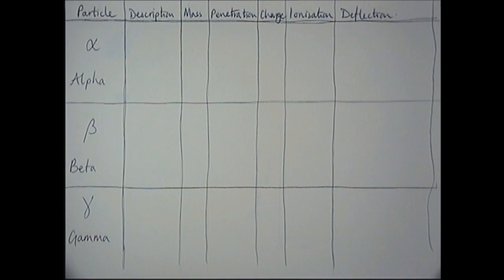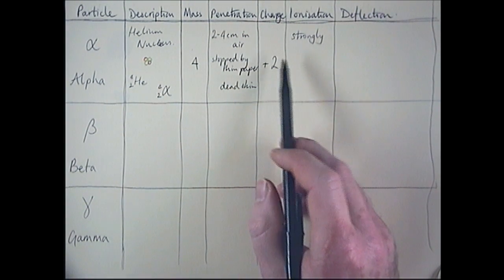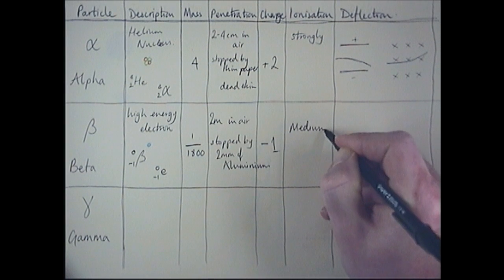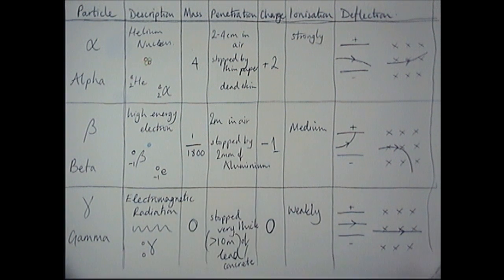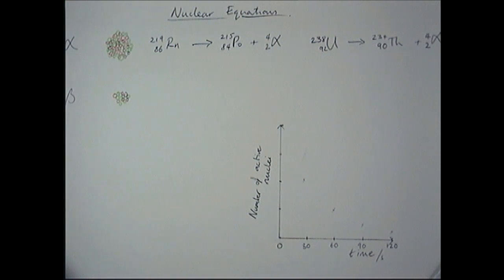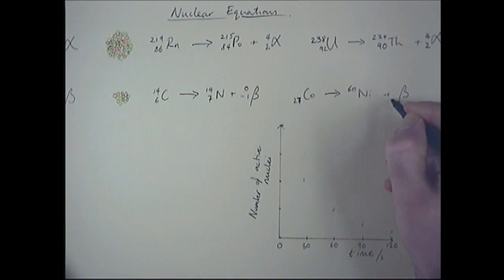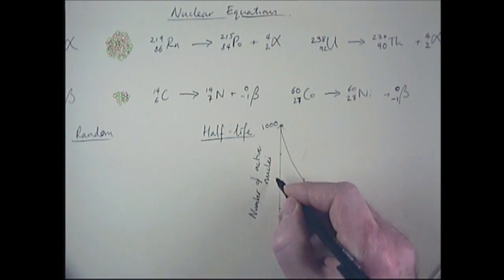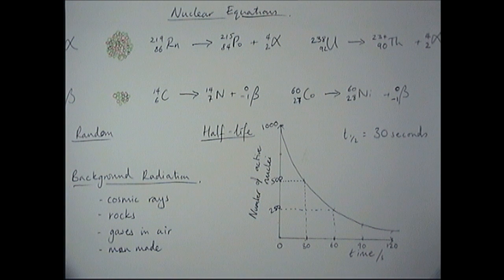Alpha Beta and Gamma and Half Life - GCSE Physics Revision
A revision video for GCSE Physics.  Properties of Alpha, Beta and Gamma, Nuclear Equations, Half-Life and Background radiation are discussed.
AQA P2.6